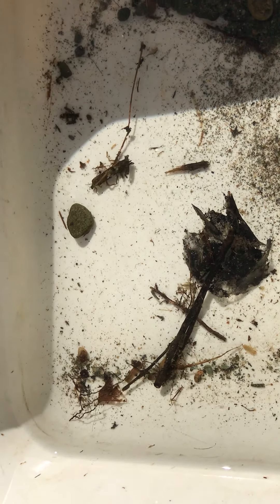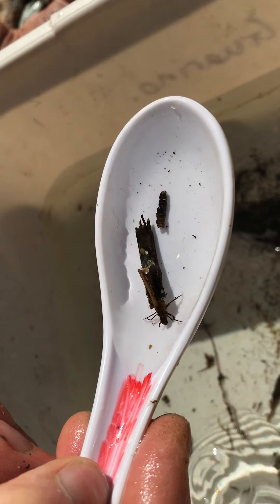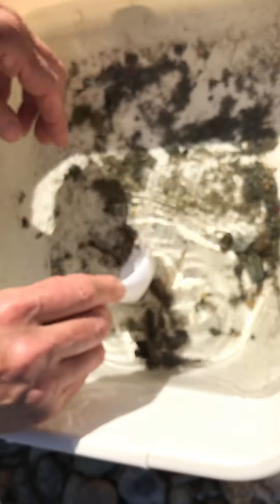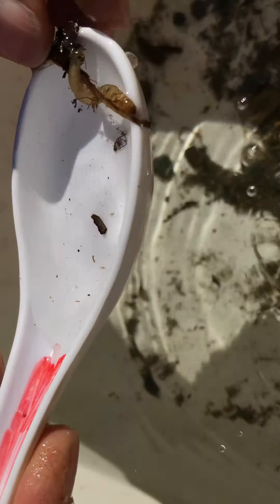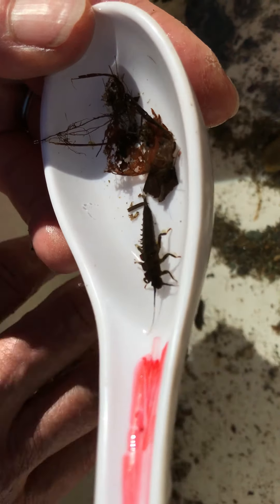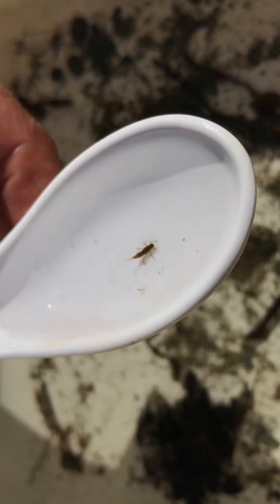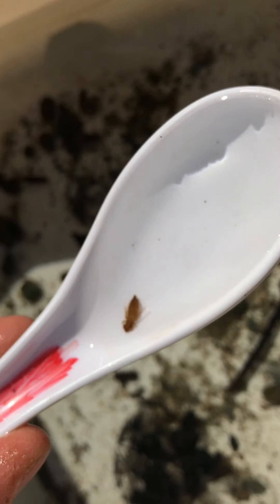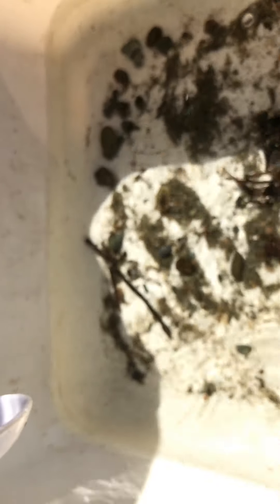basin of BMIs